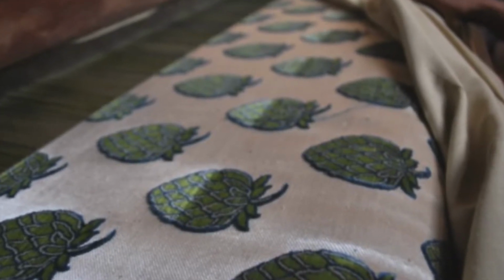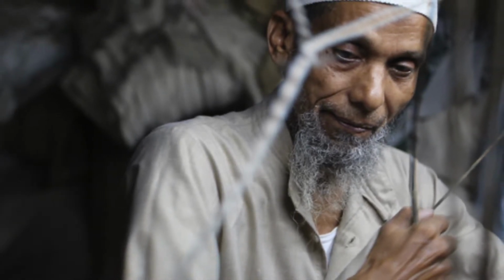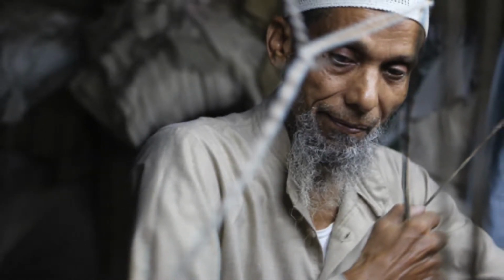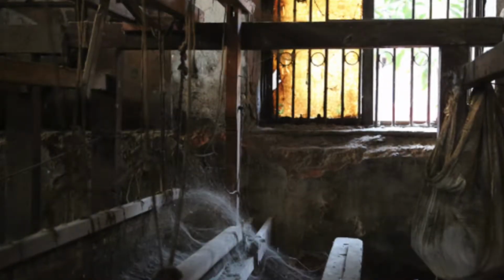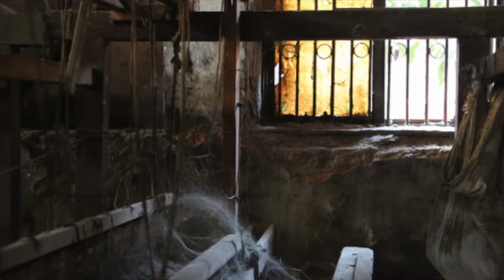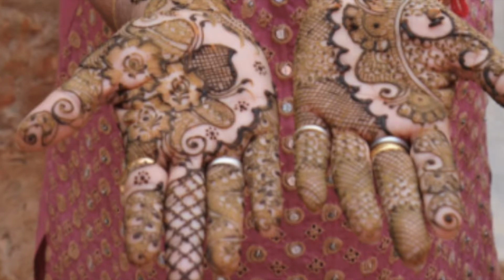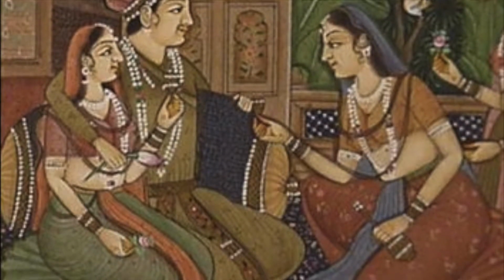India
Bibliography

- Anchal Project. “Mehndi (Henna): Origins And Myth”.
    origins-and-myth.
    Accessed 1 September, 2017.

- Brienso, Terry. “How Indian Traditions Work”.
    traditions/national-traditions/indian-tradition2.htm.

- Cook, Sharell. “Mumbai Architecture: 20 Places to Visit”. Tripsavvy.
    1539516.
    Accessed 3 September, 2017.

- Gill, Chitvan. “Photos: Weavers’ colonies in Delhi are dying at the hands of apathy and modernity”. Scroll.in.
    delhi-are-dying-at-the-hands-of-apathy-and-modernity.

- Parveen, Gosain. “Indian Traditional Clothing”.

- Shivroop, Sharma. “Cotton Handwoven Dhurries - a brief history; origin & process”. Dromme.
    dhurries-a-brief-history-origin-process.
    Accessed 4 September, 2017.

- Soofi, Austen, Mayank. “City Food - Kallu Mian Nihariwalle is Dead,
Unchi Masjid, Old Delhi” The Delhi Walla
    nihariwalle-is.html.

- "The role of traditional crafts in contemporary India: an interview with Rahul Jain”. Travels in Textiles
    contemporary-india-an-interview-with-rahul-jain/.